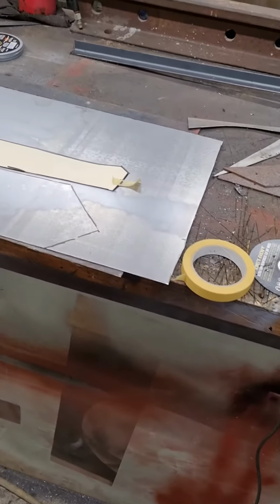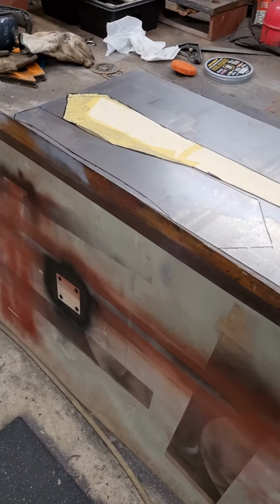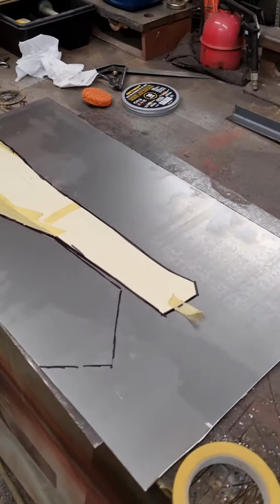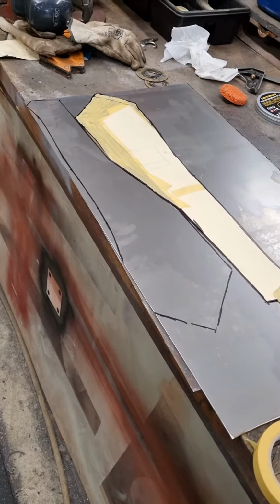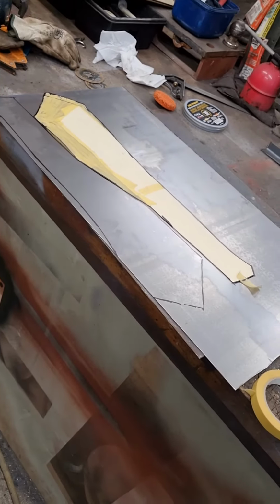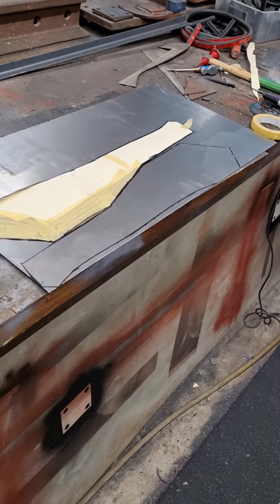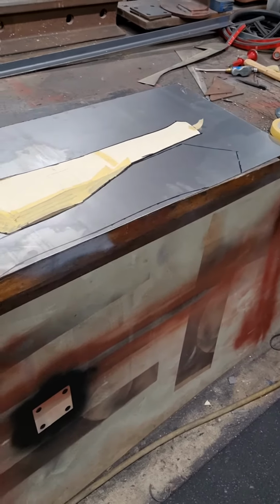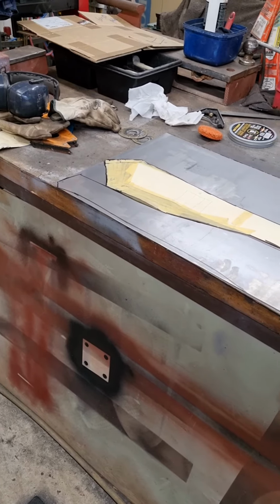1952 International L110 Rust repair Part 3